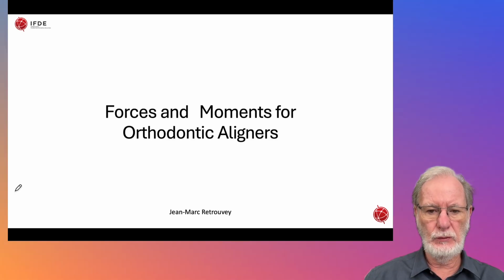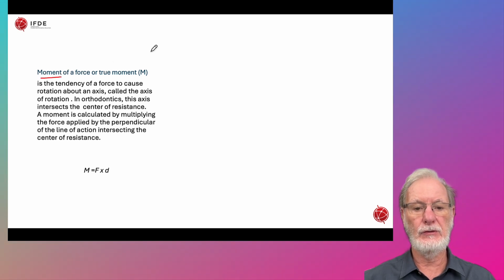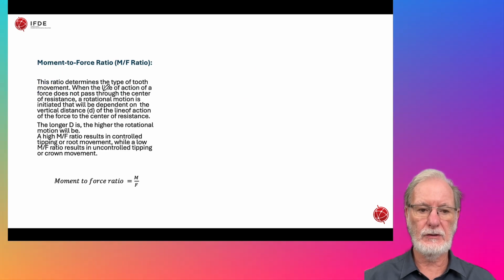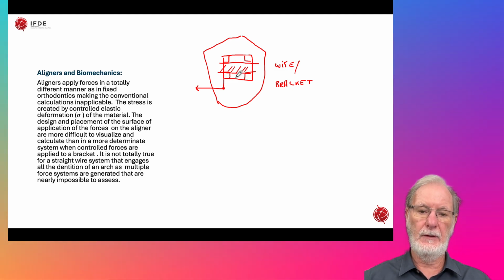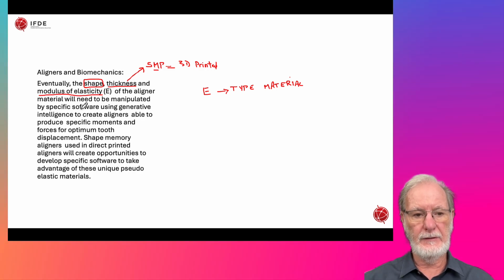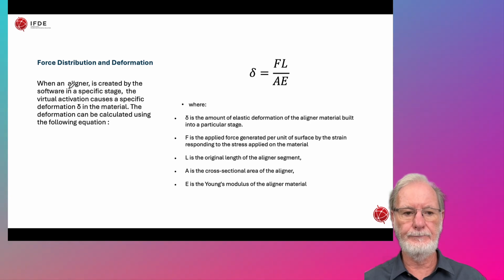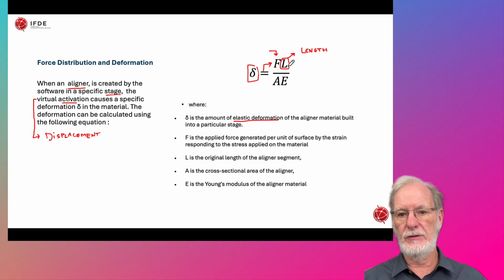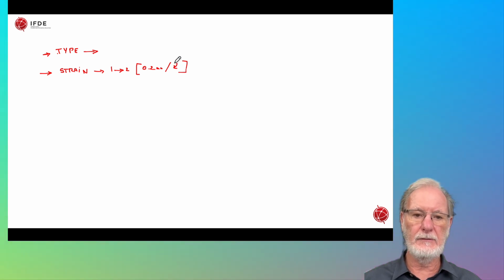Biomechanics for aligners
Thermoformed and 3D printed aligners obey specific biomechanical rules due to the elastic deformation of the material and the fact that the forces are always placed at the crown of the tooth resulting in the incorporation of displacement driven  tooth movement . This displacement driven is not really precise and prone to loss of traction if the staging of the case and the use of attachments is not optimal .
Hopefully 3D direct printed aligners will be able to incorporate force driven tooth movement which is more predictable and should  create  more predictable tooth movement.